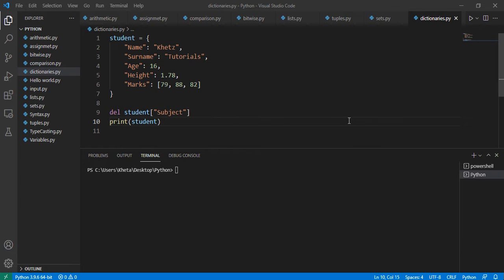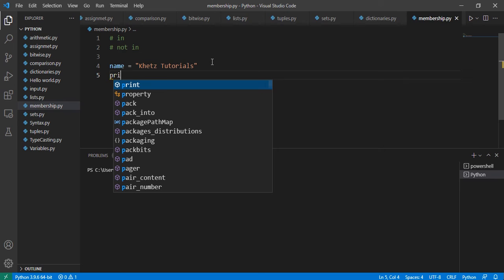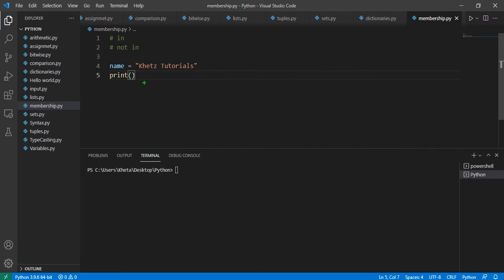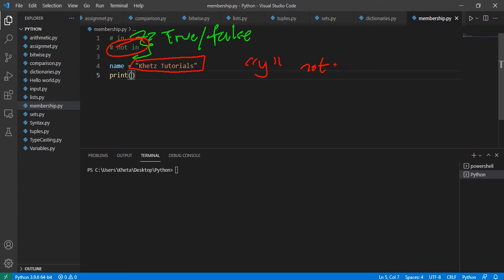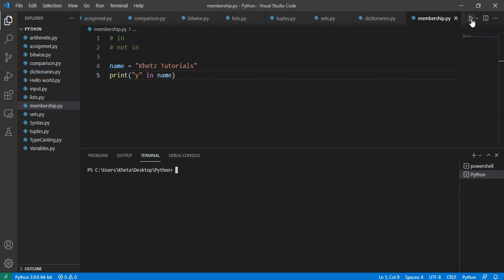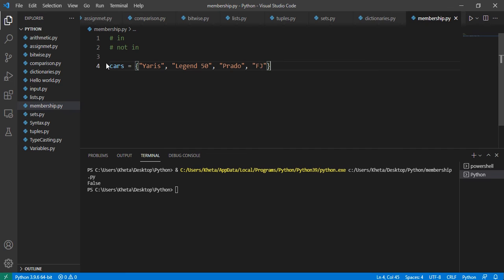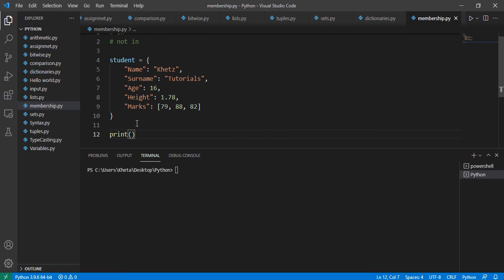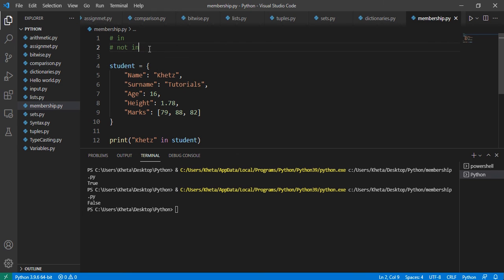Membership Operators | Python For Beginners | Khetz Tutorials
Make sure the video quality is set to 720p

"in" and "not in" are membership operators which allow users to check whether a sequence is present in variables and literals. The definition and usage of these operators are covered in the video.